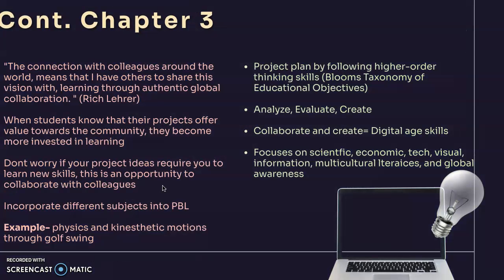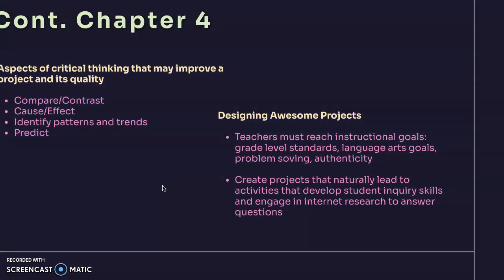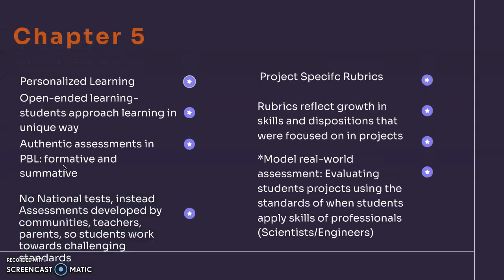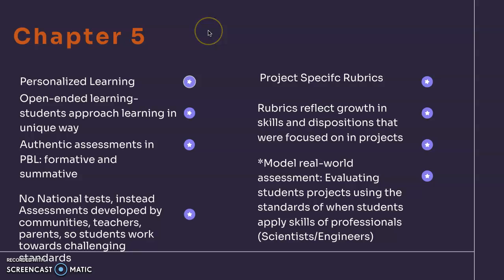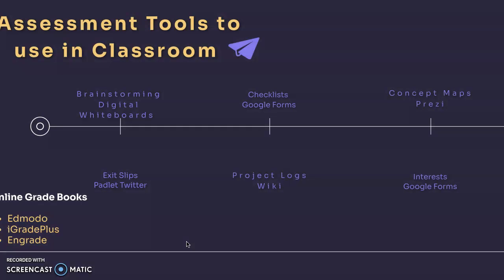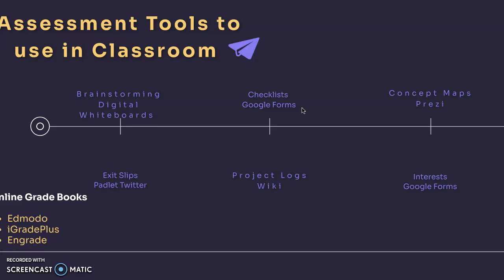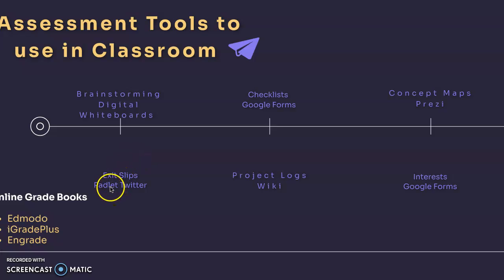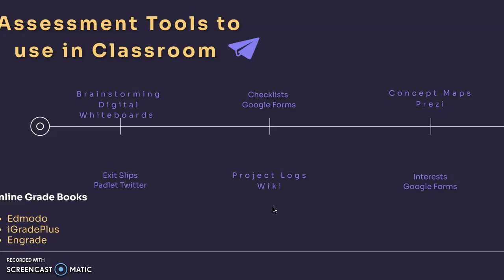PBL Chapters 3, 4, 5